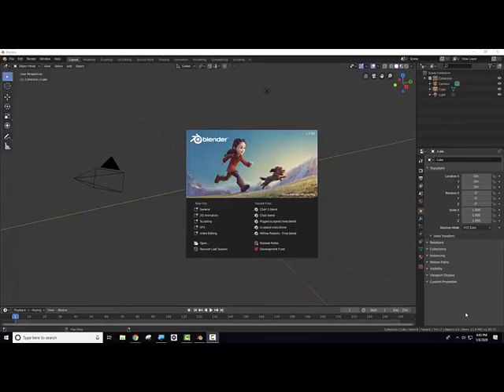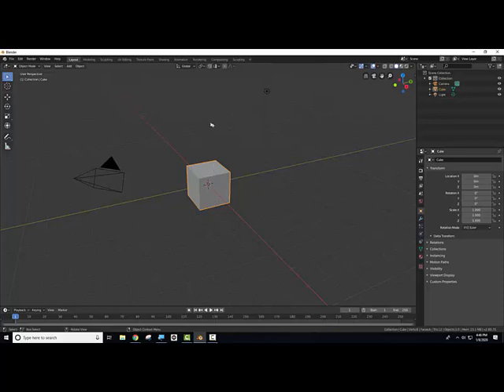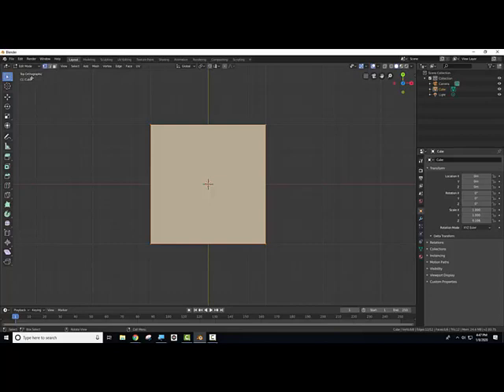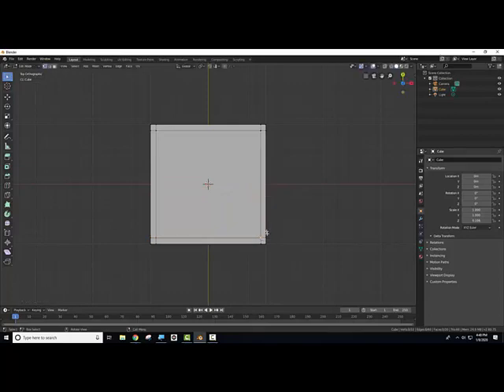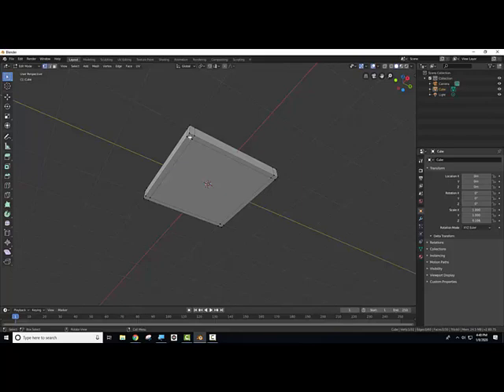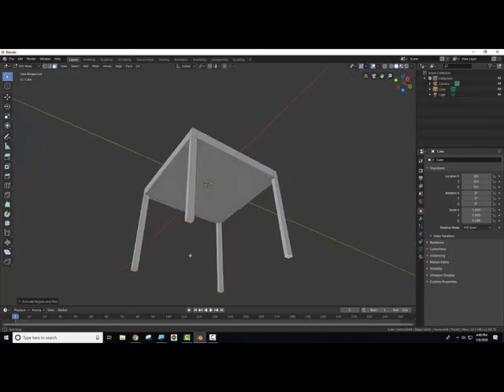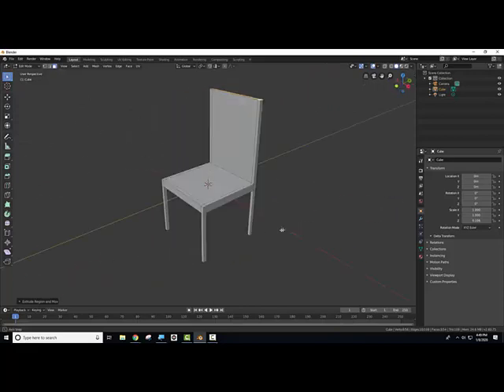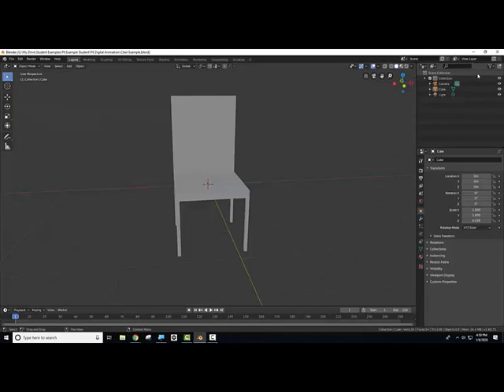Blender 2 8 Simple Chair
Blender 2.8 Chair Instructions
1. Open Blender
2. File-New-General (you should have a cube)
3. Select the box (left click on box)
4. “S” (scale), “Z” (along z axis), then adjust with mouse until you have a thin box (seat of chair)
5. Edit Mode- “7” (top view) -Zoom in (with scroll wheel)
6. Ctrl + r (loop cuts)-Left click on loop (by the x or y axis) and move to side
7. Repeat three more times, so you can see a square where each leg should go
8. Switch from vertex to face mode (top, on the right of “edit mode.”)
9. From the bottom of the chair, select the four corners (shift + mouse)
10. “E” then move mouse (no click) down to make four legs
11. Click off the chair to deselect all
12. From the top of the chair, select two corners and the piece between them (shift + mouse)
13. “E” then move mouse (no click) up to make the back of the chair
14. Go back to object mode to see finished chair
15. Save file